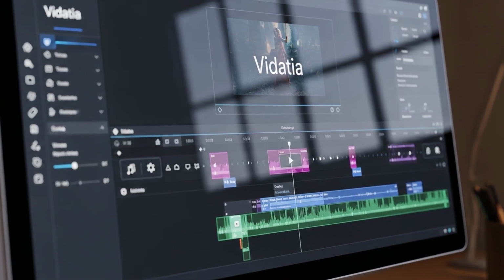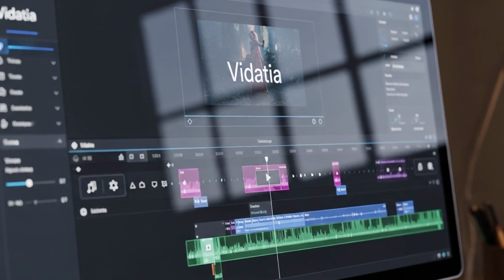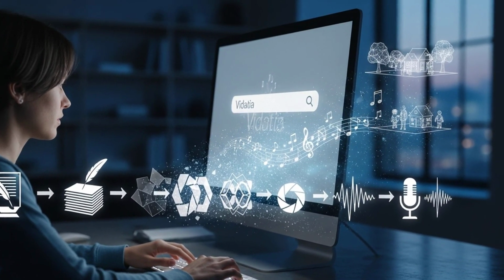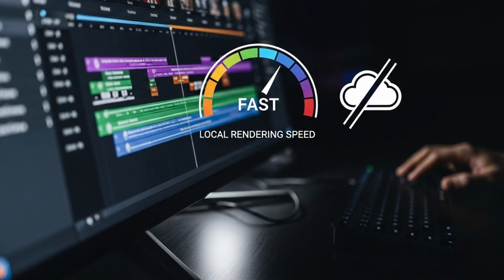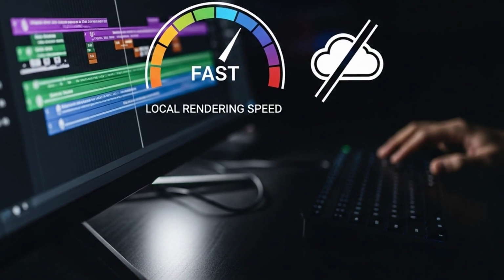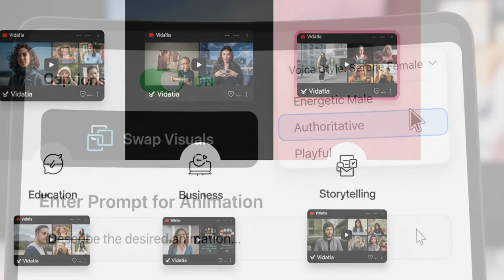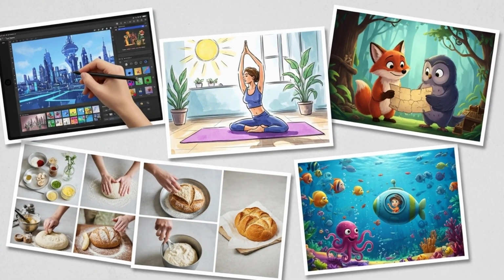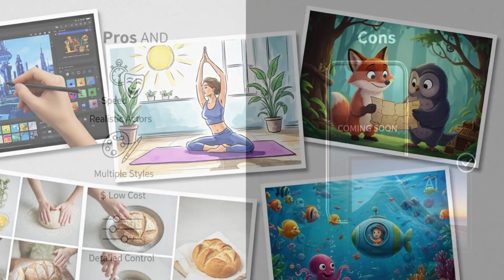Vidatia Review + Bonuses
⚛️Vidatia Review – See How This AI Video Tool Changes Everything Fast

This Vidatia review shows you how this AI video creation app can make full, polished videos from scratch in minutes. It writes, generates visuals, records lifelike voices, adds music, and even animates scenes without you filming or editing. Because it runs on your desktop, there’s no waiting in line or paying extra to render.

You’ll see how it works for YouTube, TikTok, Instagram, business promos, educational videos, and even short stories. From art reels to cooking demos, Vidatia handles different niches and styles with ease. It gives you control over captions, visuals, voices, and scene animations so every project matches your vision.

In this review, you’ll find the Pros and Cons, real examples from the live demo, and how the credit system keeps video costs low. You’ll also learn about the Vidatia bonus available during launch that adds even more value.

Watch the full breakdown to see if this review of Vidatia is the right fit for your content creation plans.

This is at no additional cost to you. Any earnings or income statements are estimates only and should not be considered guarantees of your potential earnings. Your individual results will vary based on your own efforts, skills, and market conditions.